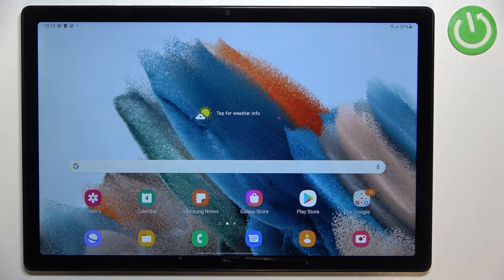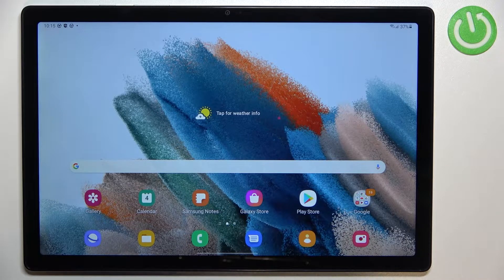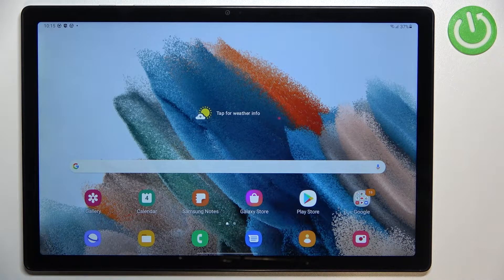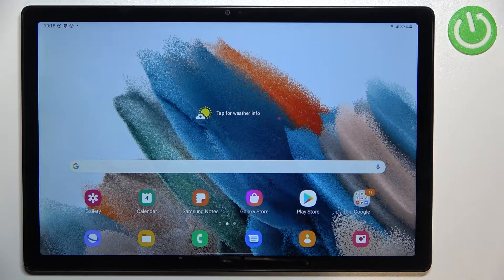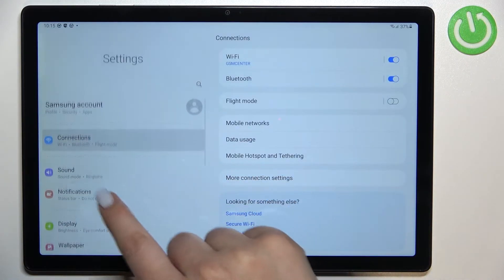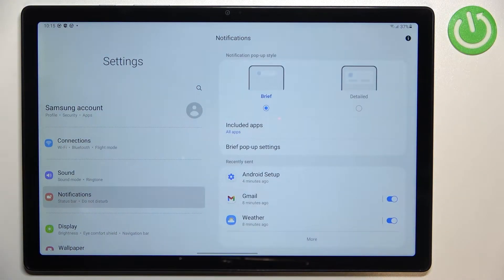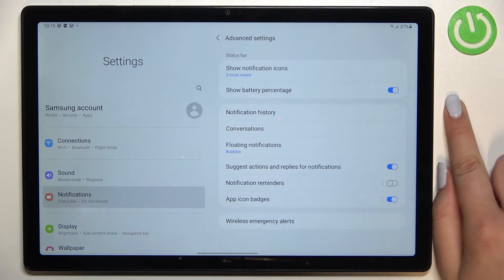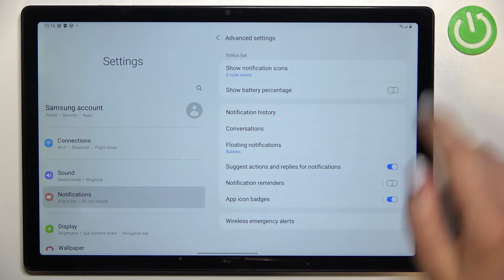SAMSUNG Galaxy Tab A8 2021 - How To Enable % For Battery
Check more info about Samsung Galaxy Tab A8 2021:
If you want to see how many percent of battery is left on Samsung Galaxy Tab A8 2021, this video might be essential. Simply follow our step-by-step video tutorial and learn how to turn on % mark on Samsung Galaxy Tab A8 2021. The purpose of this video, and any other found on this channel, is to help you find a solution to the problem. Consider subscribing to our channel, liking our video, or leaving us a comment or suggestion if you appreciate the effort that we put into making this, as it greatly helps us with making future guides tailored to your needs. Cheers!

How to get % on battery Samsung Galaxy Tab A8 2021 ?
How can i see battery percentage on Samsung Galaxy Tab A8 2021 ?
How to check battery % on Samsung Galaxy Tab A8 2021 ?
How to enable % battery mark for Samsung Galaxy Tab A8 2021 ?